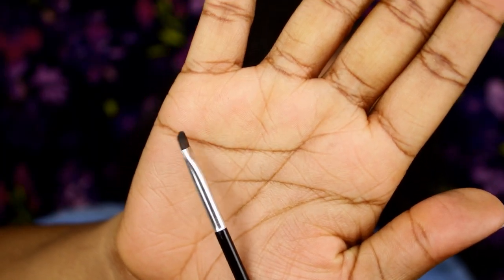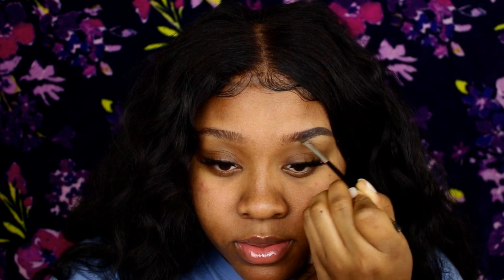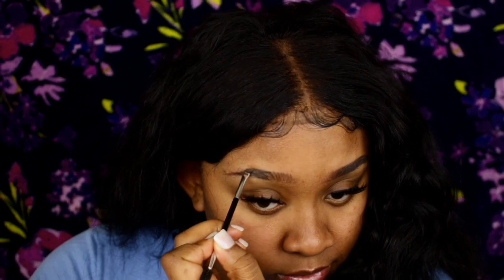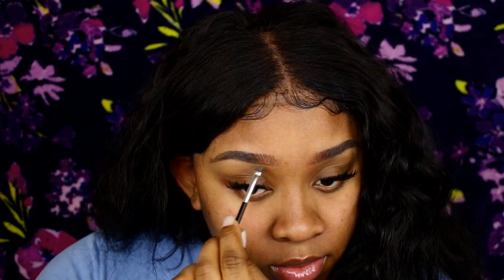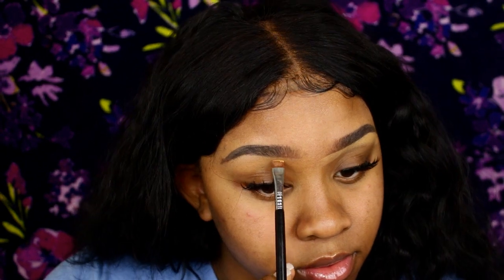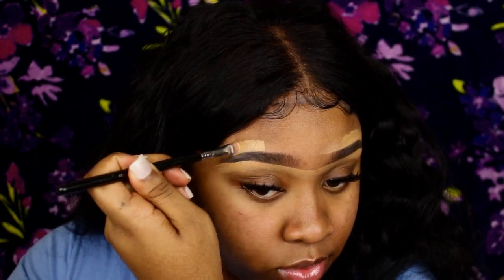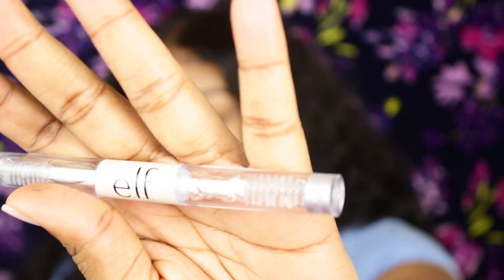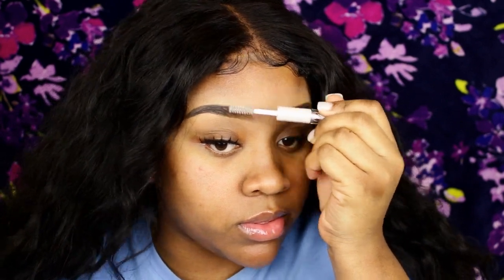Natural eyebrow tutorial | 2019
Products used❤️
Kiss eyebrow pomade (ebony)
Elf brow and mascara gel
Let's be besties👯